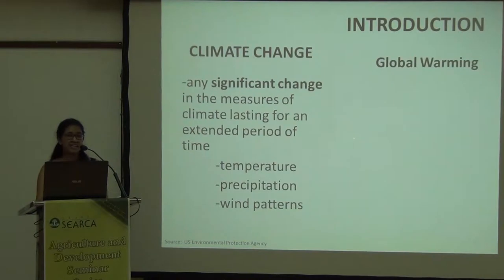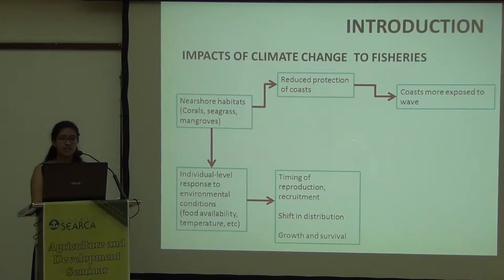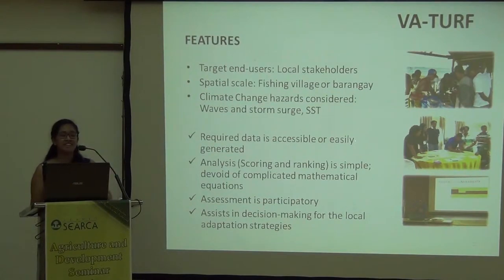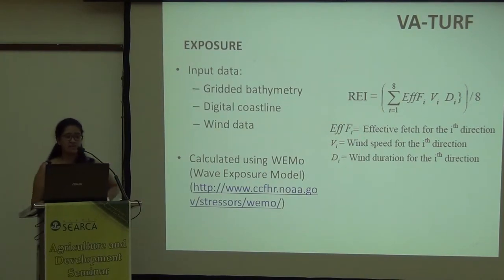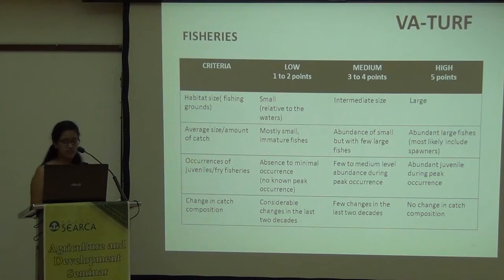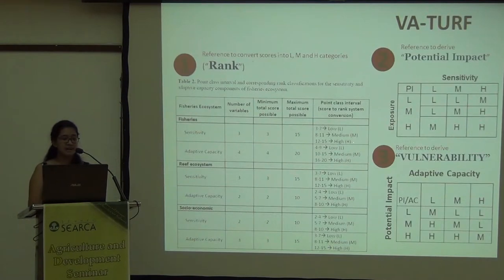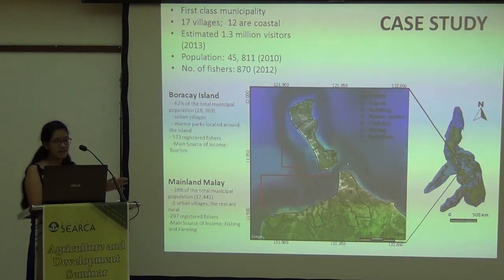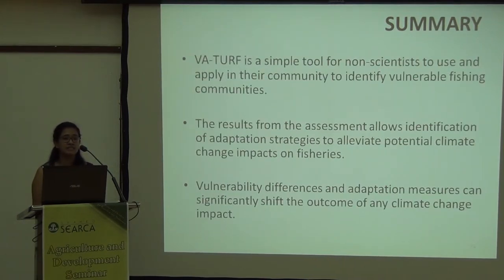Assessing Vulnerability of Fisheries in the Philippines to Climate Change Impacts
Assessing Vulnerability of Fisheries in the Philippines to Climate Change Impacts: Tool for Understanding Resilience of Fisheries

by Ms. Remelyn I. de Ramos
Research Assistant
UP Marine Science Institute